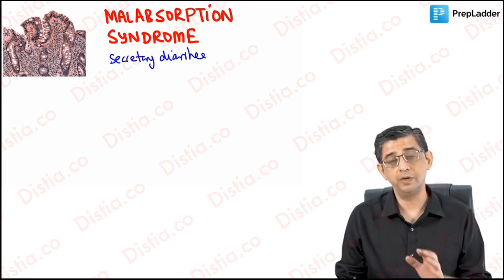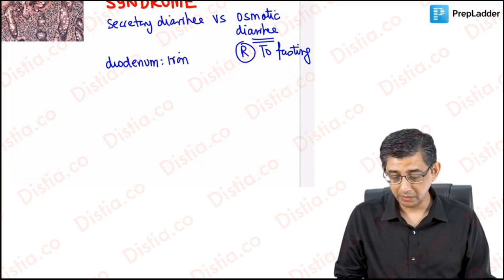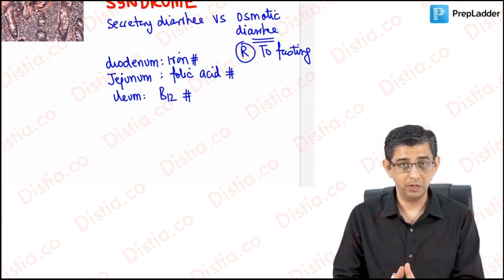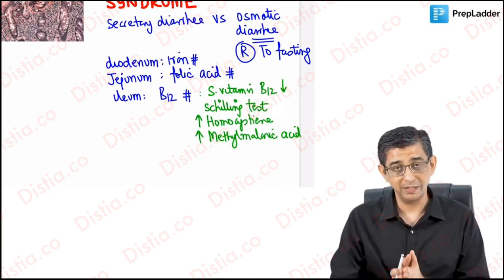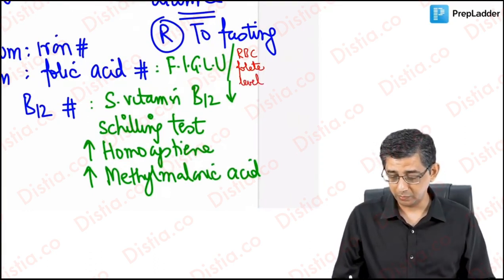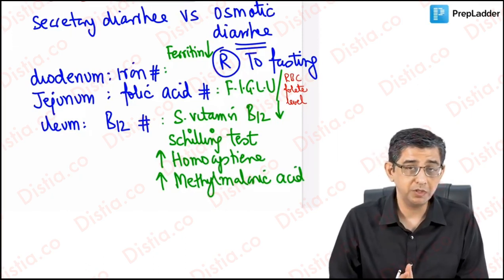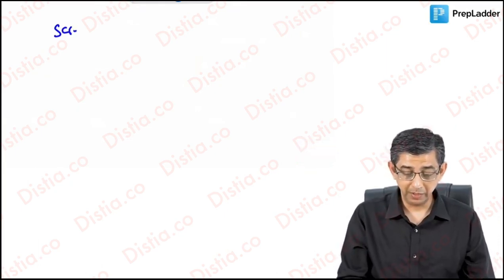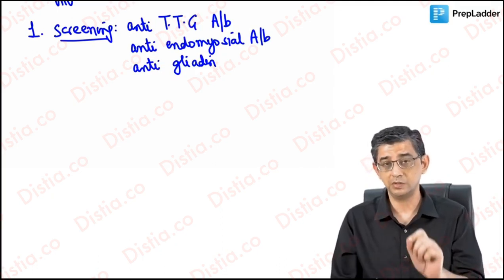04_Malabsorption_Syndrome_watermark